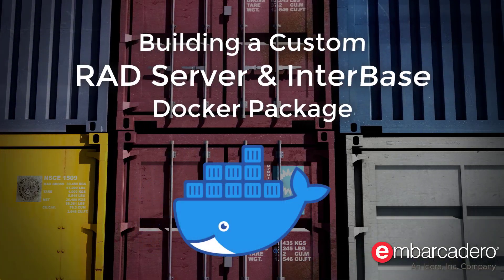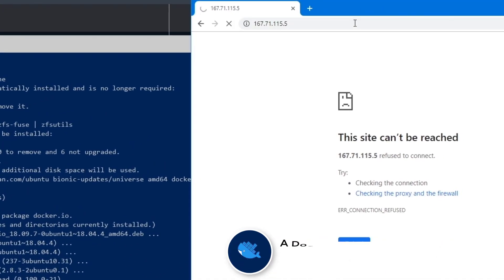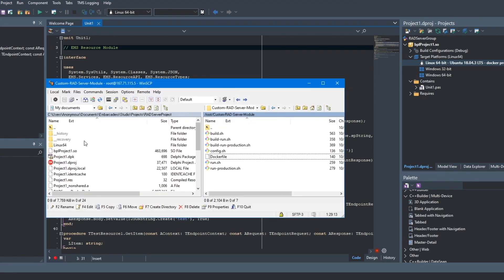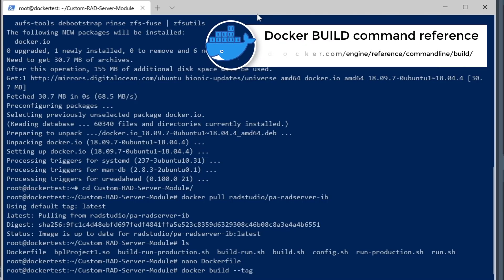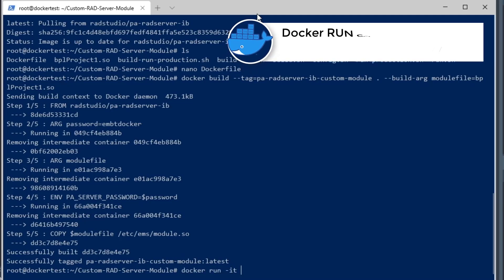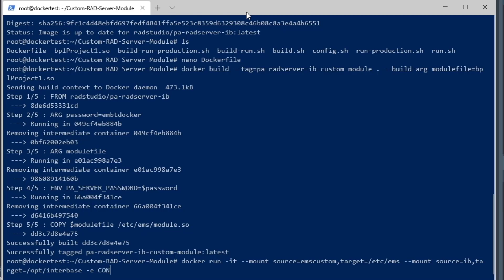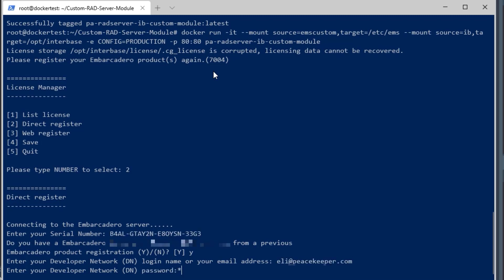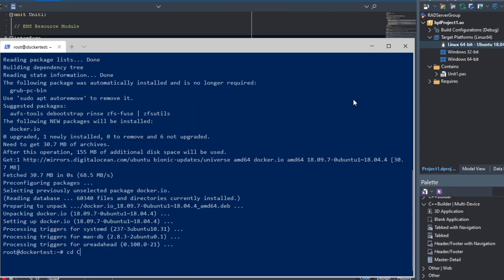Custom Docker Package with RAD Server and InterBase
Learn how to build and deploy a custom docker image with RAD Server and InterBase.